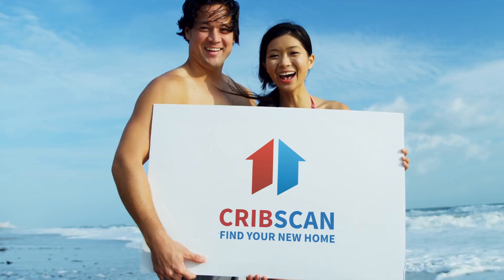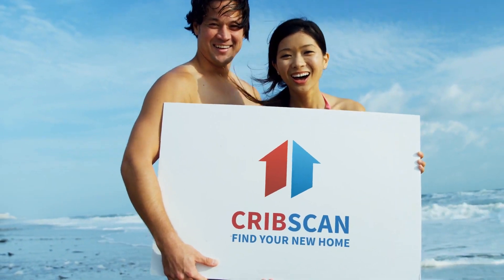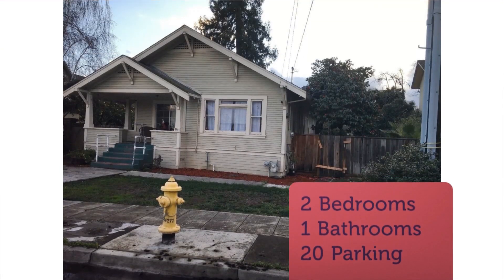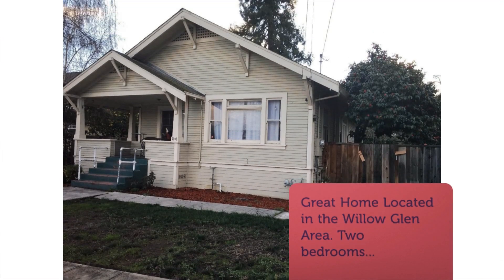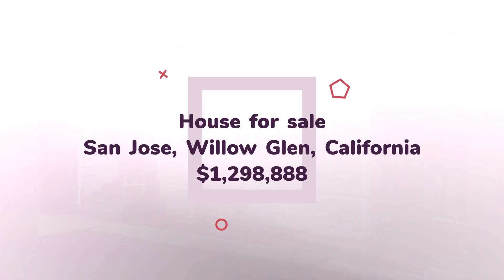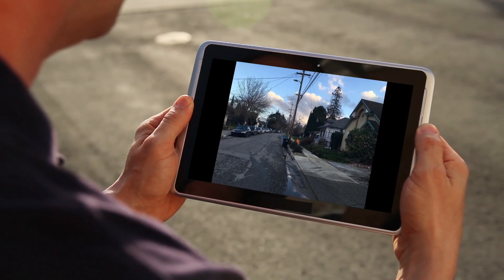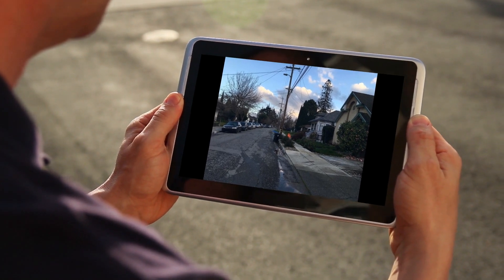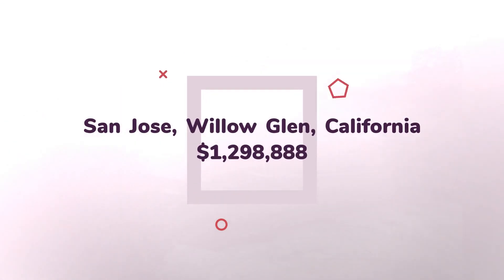House for sale in San Jose, Willow Glen, $1,298,888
2
1
20

San Jose, Willow Glen,

REF110290
Great Home Located in the Willow Glen Area. Two bedrooms...